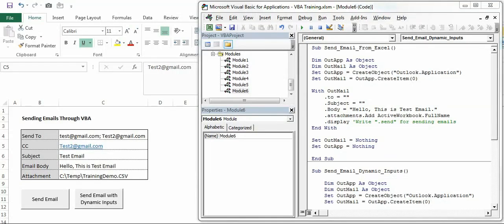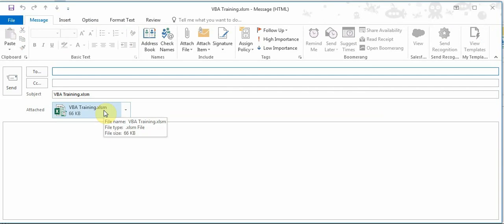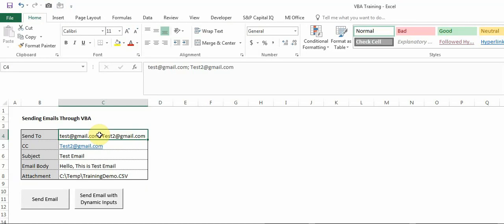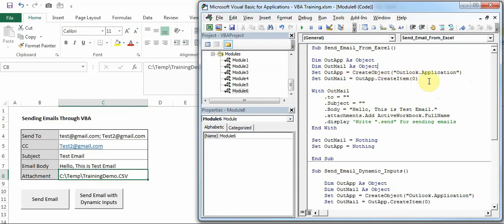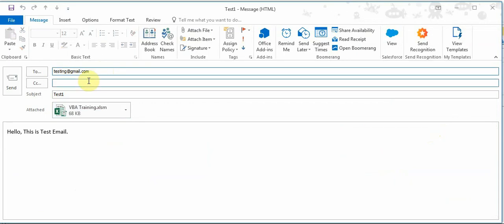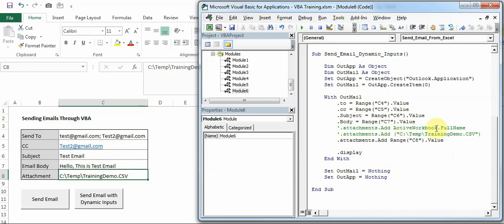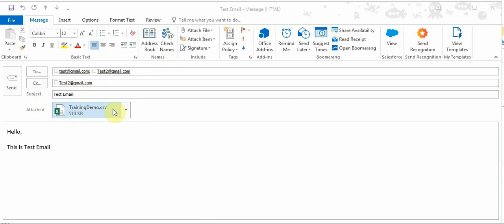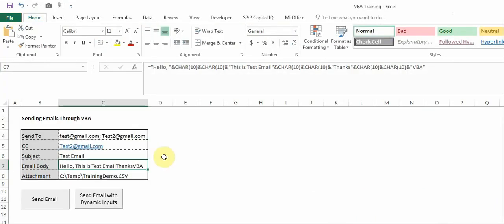VBA Macro Code To Send Email From Excel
In this video, you will learn how you can use VBA Macro Code To Send Email From Excel.

Video Gears:
Mic used for Audio recording
Soundproofing Foam that I use, this also helps to reduce echo
For Video editing, I use Canva.com, you can join Canva by clicking
Computer used for Editing
Mobile used for video shooting

Below is the code used in the model:
Sub Send_Email_From_Excel()

Dim OutApp As Object
Dim OutMail As Object
Set OutApp = CreateObject("Outlook.Application")
Set OutMail = OutApp.CreateItem(0)

With OutMail
    .Subject = "Test1"
    .Body = "Hello, This is Test Email."
    .attachments.Add ActiveWorkbook.FullName
    .display 'Write ".send" for sending emails
End With

Set OutMail = Nothing
Set OutApp = Nothing

Sub Send_Email_Dynamic_Inputs()

    Set OutApp = CreateObject("Outlook.Application")
    Set OutMail = OutApp.CreateItem(0)

    With OutMail
        .to = Range("C4").Value
        .cc = Range("C5").Value
        .Subject = Range("C6").Value
        .Body = Range("C7").Value
        '.attachments.Add ActiveWorkbook.FullName
        '.attachments.Add ("C:\Temp\TrainingDemo.CSV")
        .attachments.Add Range("C8").Value
        .display
    End With

    Set OutMail = Nothing
    Set OutApp = Nothing

End Sub